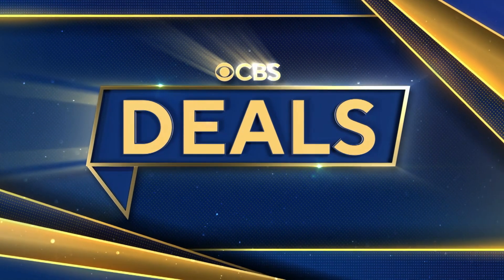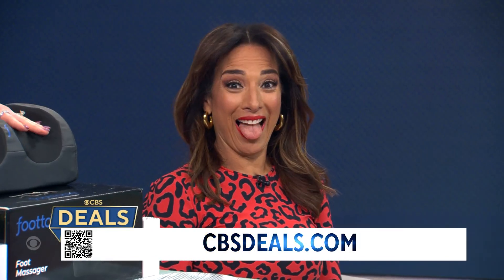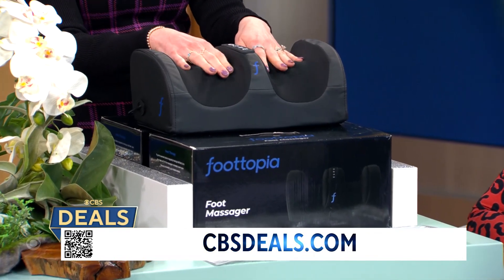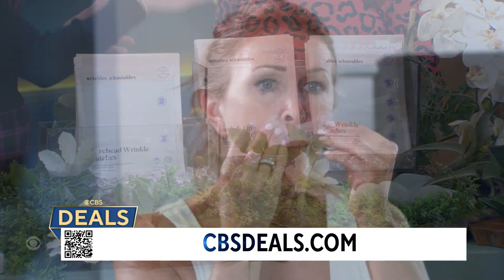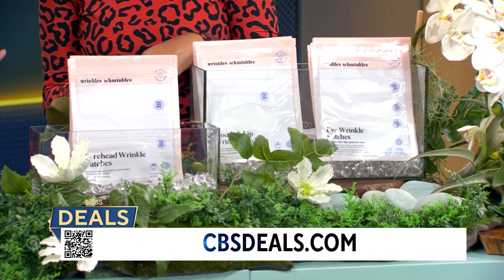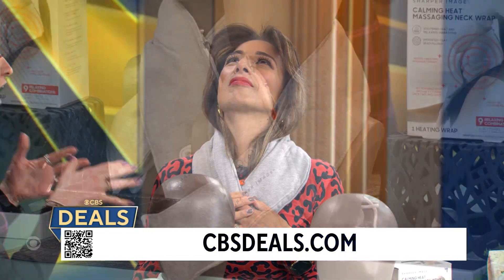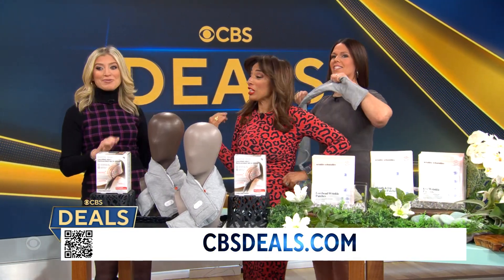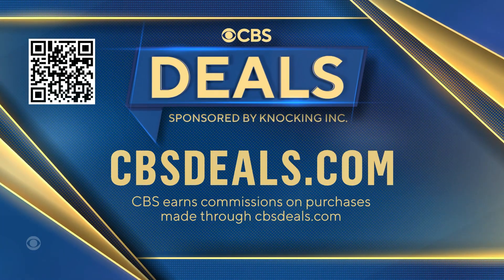CBS Saturday Deals - January 20th, 2024